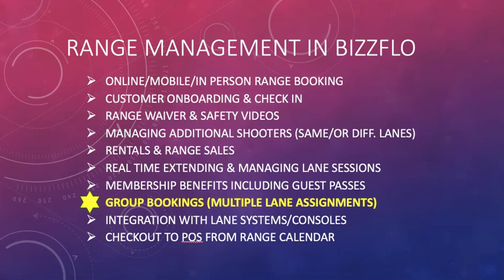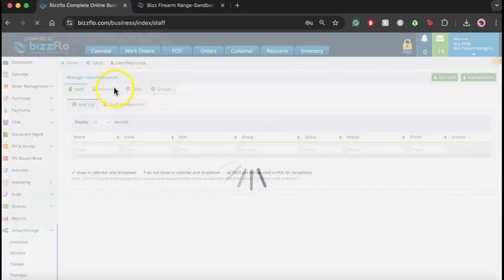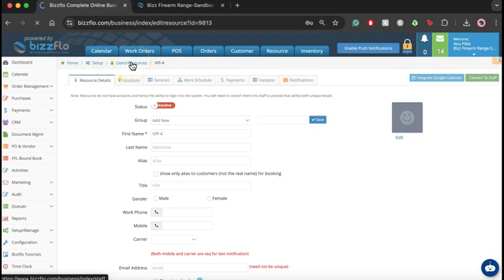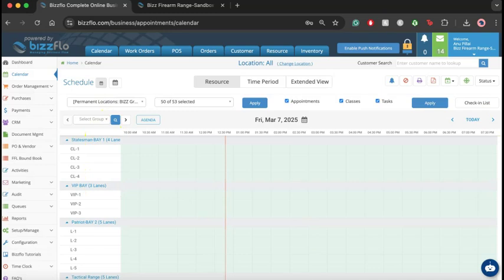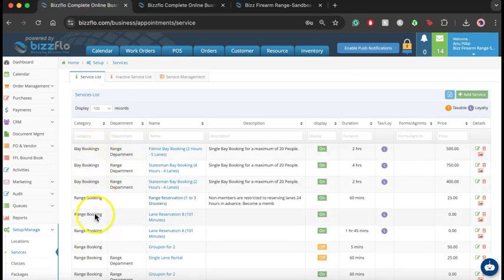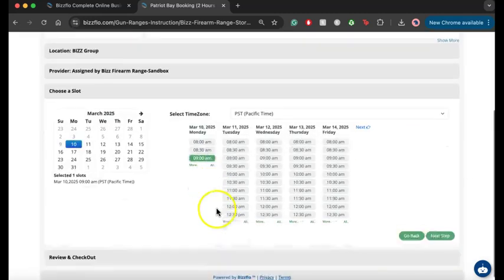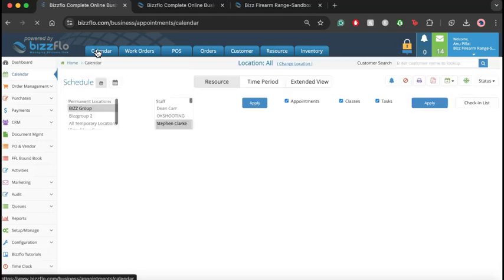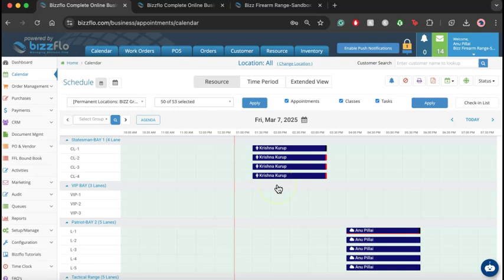Range Management 8 Group Bookings